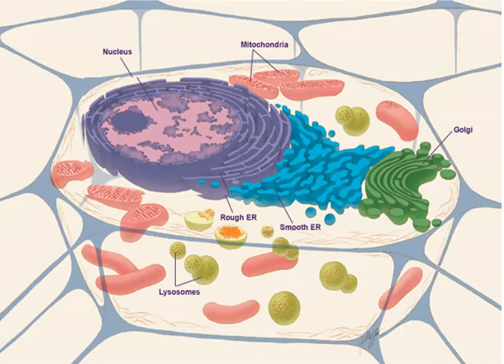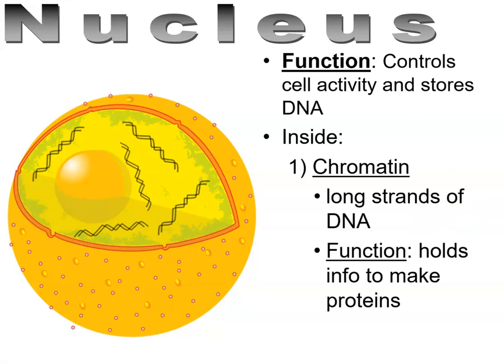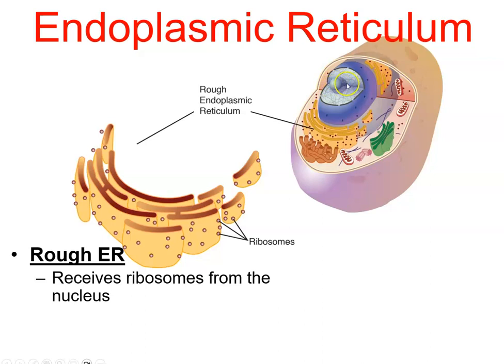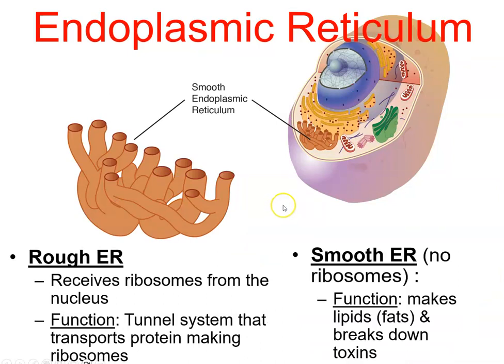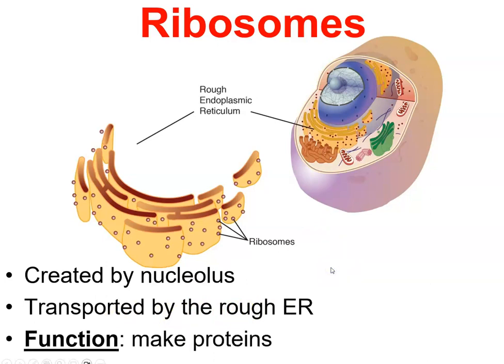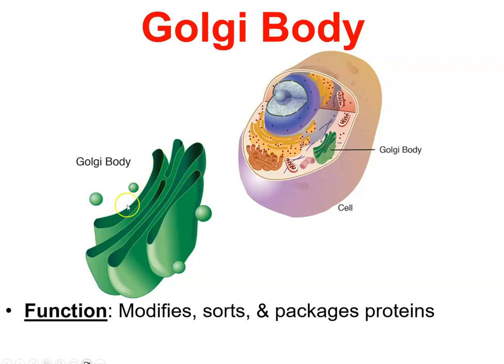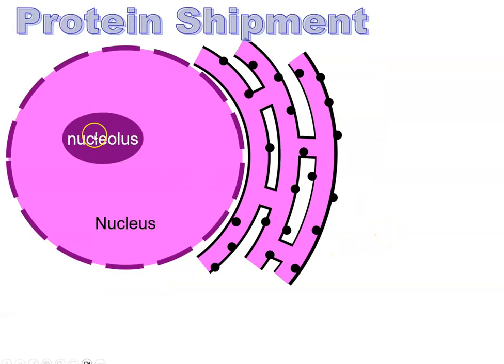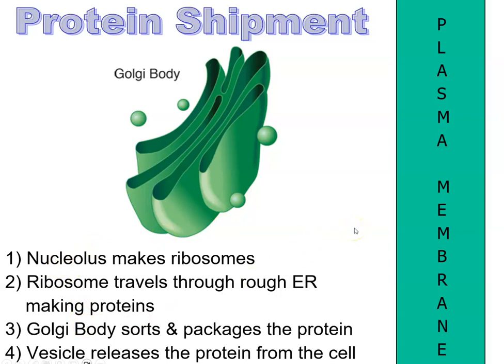Cell Part 2 Nucleus ERs Golgi and Protein Shipment